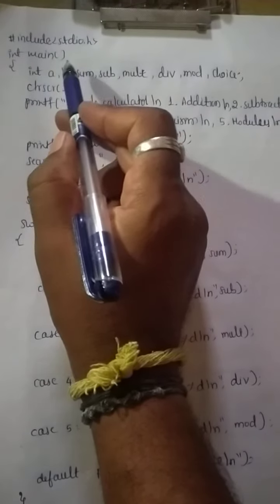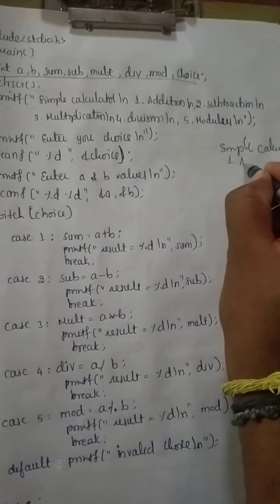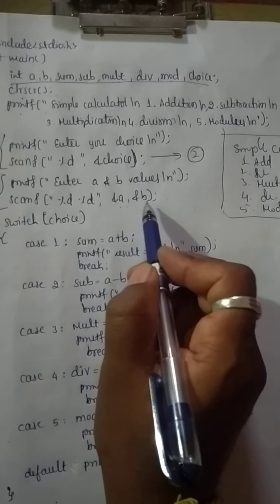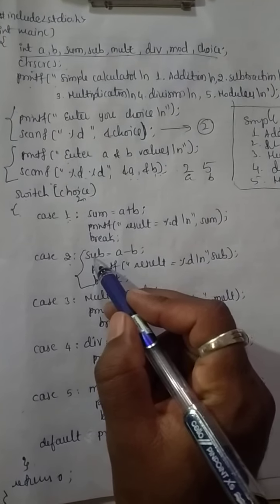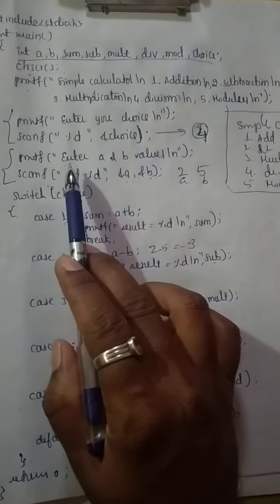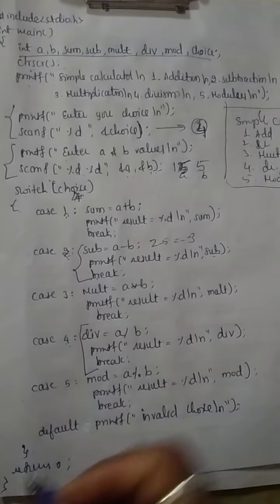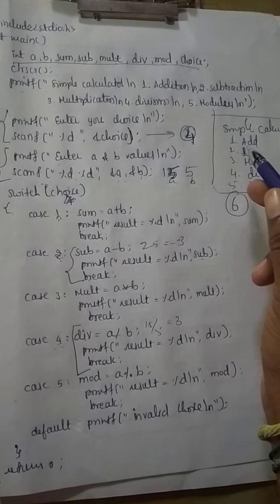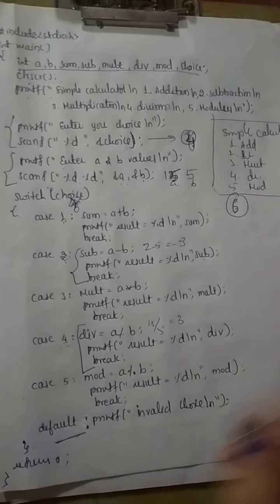lab program 2 simple calculator using switch case